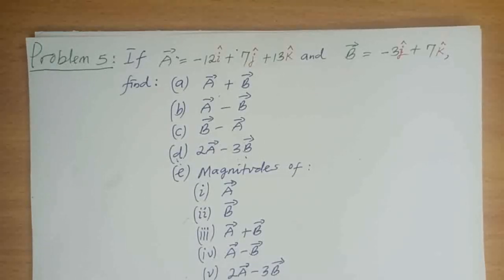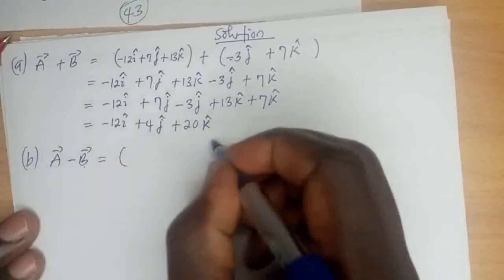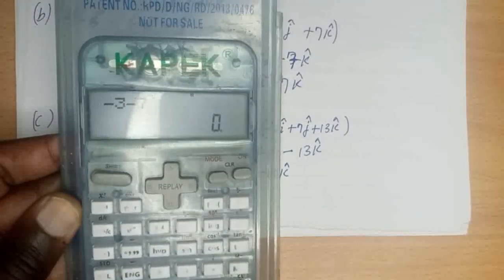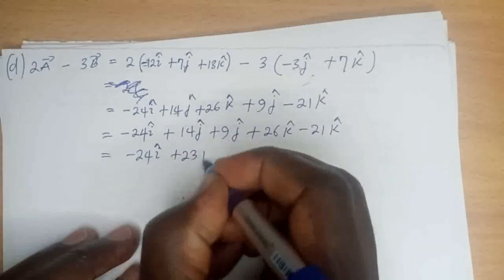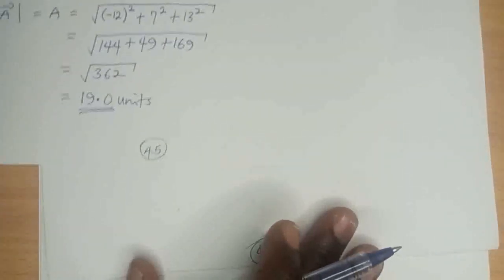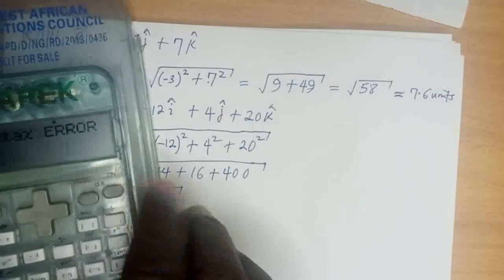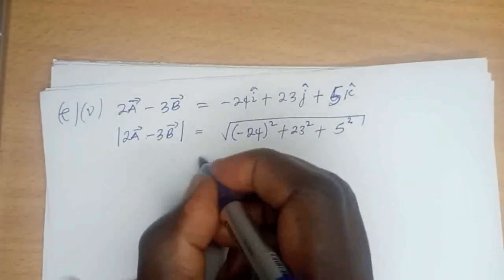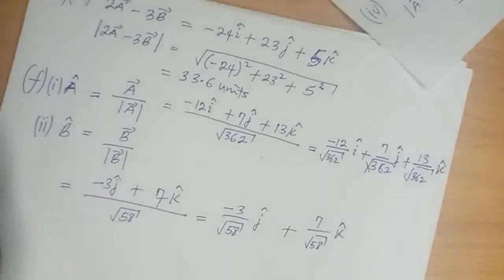PHY 1301_Lec 006_Vector Addition by Components, Vector Magnitude & Unit Vectors.